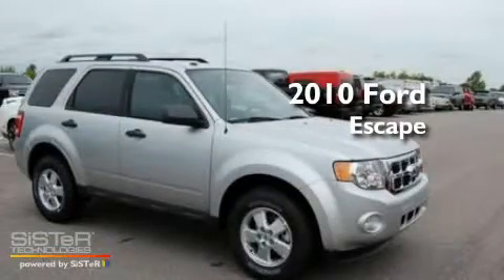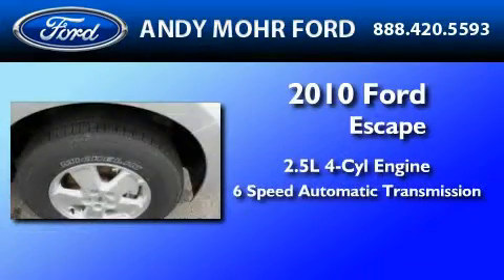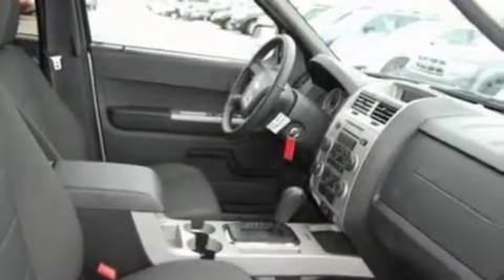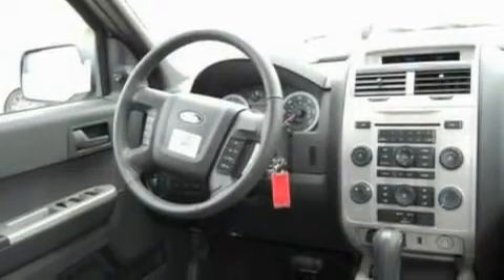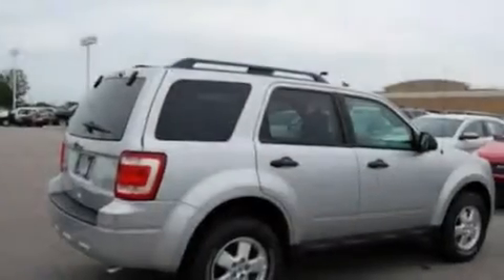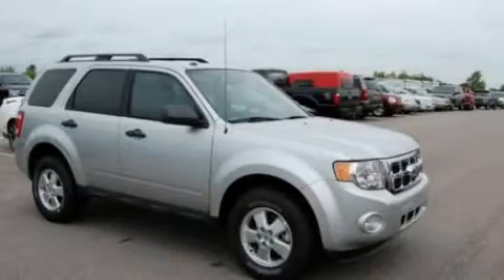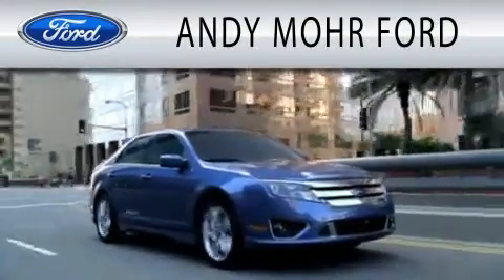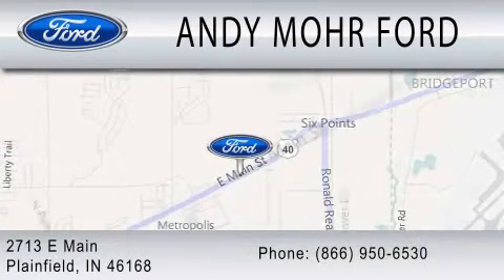2010 FORD ESCAPE IN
Year : 2010
 Make : FORD
 Model : ESCAPE
 Engine : 2.5L I4
 Trans . : AUTO 6SPD
 Exterior : SILVER

 Interior : CHARCOAL BLACK
 Stock : T11579

 2713 East Main Street
  , IN 46168